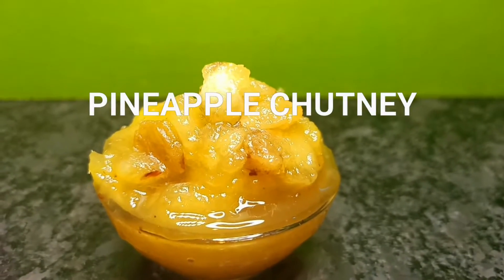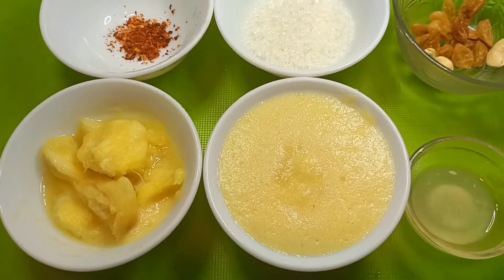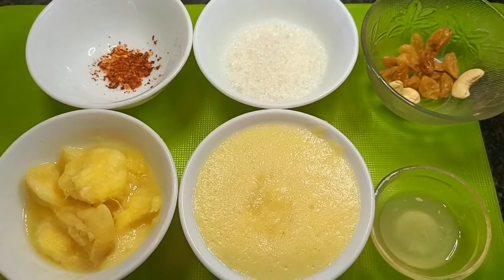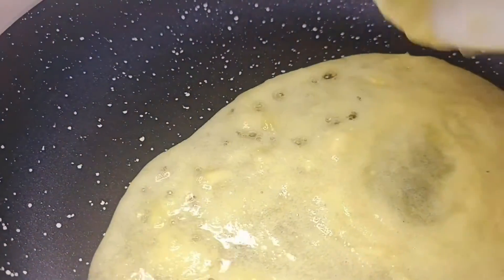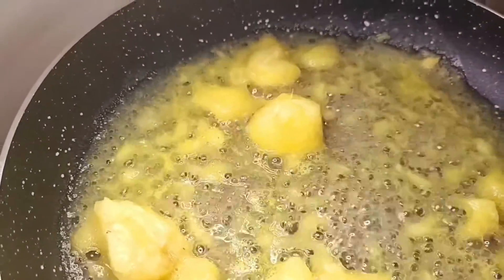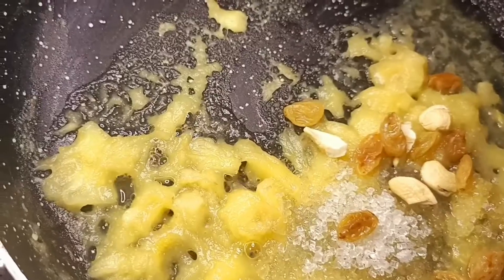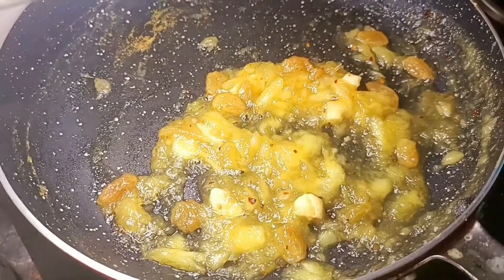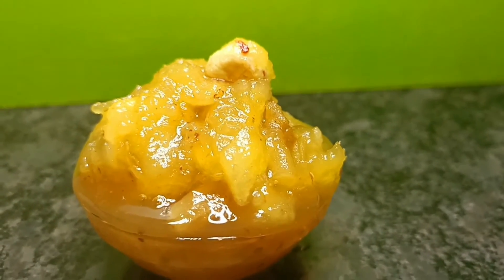আনারসের চাটনি Bengali Style Pineapple Chatni पाईनॅपल चटनी Pineapple Chutney|Anarosher Chatni Recipe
pineapple chutney recipes,pineapple chutney recipe indian,pineapple recipes indian,pineapple recipes in tamil,pineapple recipes dessert,
pineapple recipes in malayalam,pineapple recipes in telugu,pineapple recipes easy,pineapple recipes tasty,pineapple recipes 5 minute crafts,
pineapple recipes breakfast,pineapple recipes bon appetitpineapple chutney in tamil,pineapple chutney recipe bengali,pineapple chutney by ranveer brar,pineapple chutney recipe,anarosherchutneypineapple chutney ape amma,anarosher chatni recipe,anarosher chatni recipe in bengali,pineapple ki chutney in hindianarosher jelly recipe,pineapplepuddinganarosher jordan recipe,pineapple apple jam recipe,apple pineapple jamanarosher juice recipe,anarosher juice recipe
anarosher chatni bangla recipe,anarosher achar recipe,anarosher talk recipe,pineapple raita recipe,pineapple raita veena's curryworld,pineapple raita with canned pineapple,pineapple jam without sugar,
pineapple jam from canned pineapple,pineapple jam in tamil,pineapple jam ranveer brar,pineapple jam cakepineapple raita recipe hebbar's kitchen,
pineapple raita recipe at home,pineapple raita by nisha madhulika,anarosher chatni banana recipe,
anarosher chatni recipe video,anarosher chatni recipe dikhao,pineapple juice recipe,pineapple juice benefits,pineapple juice for weight loss,
pineapple juice cake,
pineapple juice at home
anarosher chatni recipe in bangla,
recipe of anarosher chatni
pineapple chutney at home,
pineapple chutney bong eats,
pineapple chutney by kunal kapoor,
pineapple chutney bengali,
pineapple chutney by sanjeev kapoor video,anarosher chutney recipe,
anarosher chutney bong eats,
anarosher chutney bengali recipe,
anarosher chutney bengali,
anarosher chutney recipe bengali style,
anarosher plastic chutney,
anarosher chutney recipe in bengali,
anarosher chutney recipe bengali,
anarosher chutney bengali ranna banna,pineapple pudding cake,
pineapple pudding in malayalam,pineapple pachadi,anarsa recipe,jam recipe bangla,
jam recipe in tamil,
jam recipe malayalam,
jam recipe without sugar,
jam recipe hebbar's kitchen,
jam recipe tasty,
jam recipe in hindi,
jam recipe by food fusion,
jam recipe at home,
jam recipe apple,
jam recipe ape amma,jam recipe assamese,jam recipe and procedure,jam recipe anoma's kitchen,jam recipe apricot,jam buns recipe ape amma,
jam recipe by umme,
jam recipe by ranveer brar,
jam recipe banana,
jam recipe by nisha madhulika,jam recipe by sanjeev kapoor,jam recipe blueberry,jam recipe cook with parul,jam recipe canninganarsa,anarsa recipe in marathi,anarsa banane ka tarika,anarsa video,anarsa kaise banate hain,anarsa ki goli ki recipe,anarsa recipe sugar,anarsa kaise banta hai,anarsa at home,anarsa banane ki vidhi,anarsa banaune tarika,
anarsa by madhura
pineapple pachadi kerala recipe,
pineapple pachadi lakshmi nair,
pineapple pachadi kerala recipe lekshmi nair,
pineapple pachadi mia kitchen,
pineapple pachadi kerala recipe in english,
pineapple pachadi suma teacher,
pineapple pachadi kerala recipe mia kitchen
pineapple pudding with whipped cream,
pineapple pudding in tamil,
pineapple pudding hebbars kitchen,
pineapple pudding malayalam recipe,
pineapple pudding with condensed milk,
venkatesh bhat sweet chutney recipe,bengali sweet chutney recipe,sweet corn chutney recipe,chat sweet chutney recipe,chaat sweet chutney recipe,
sweet chilli chutney recipe